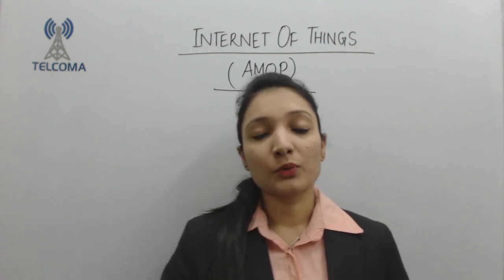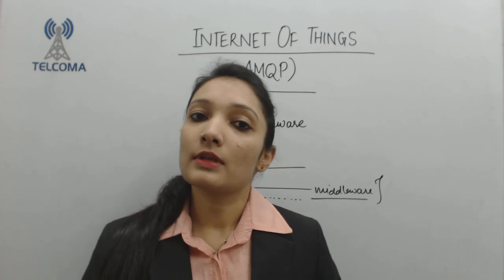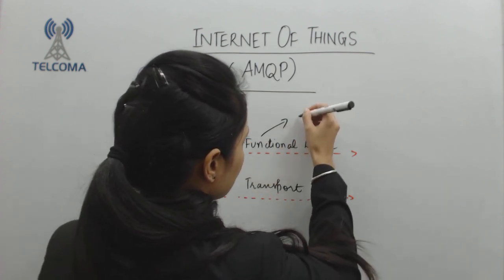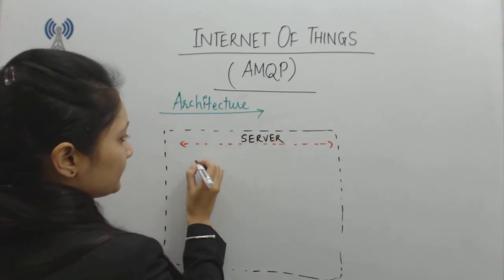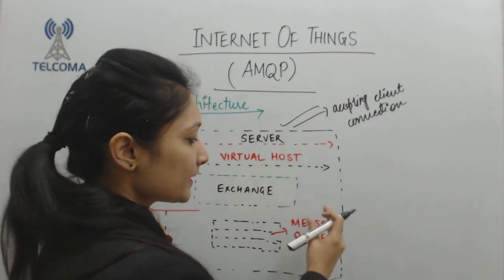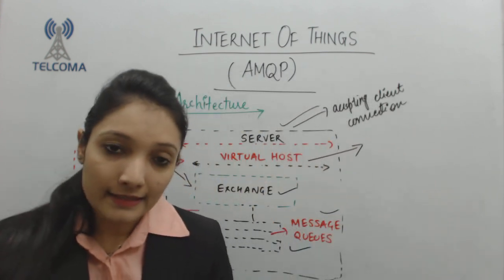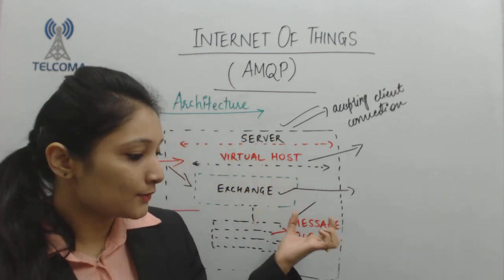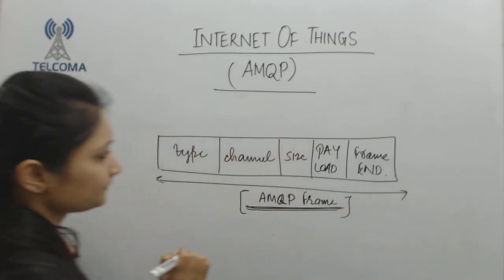21 AMQP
AMQP (Advanced Message Queuing Protocol) provides a reliable, efficient messaging standard for IoT applications, enabling secure and scalable communication between devices and services. It supports complex messaging patterns and ensures message delivery even in the face of network failures.